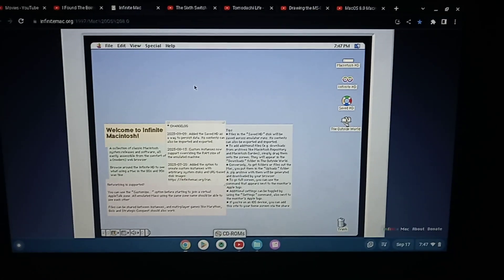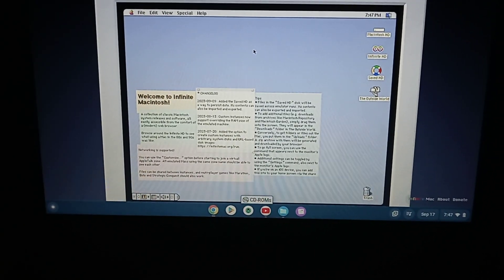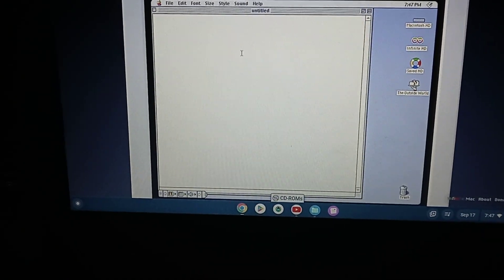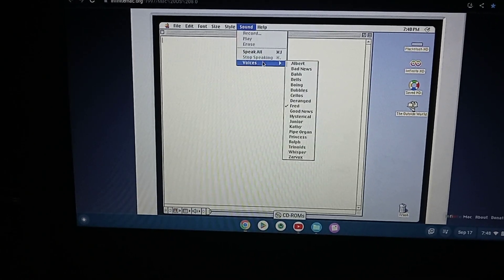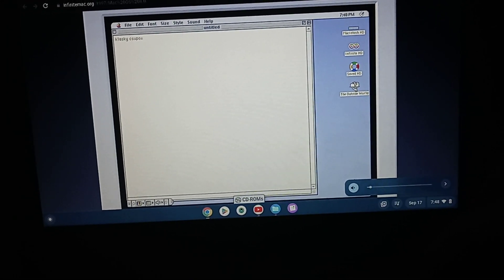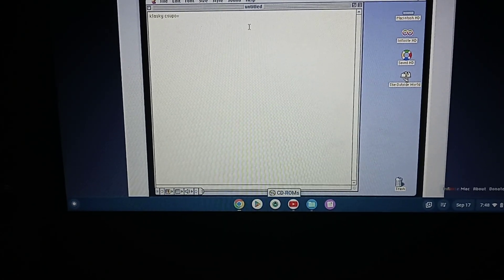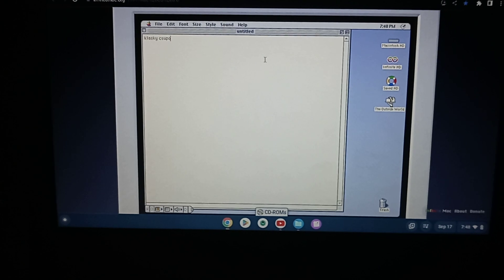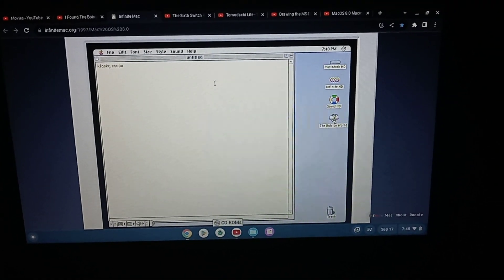Easy Tutorial: How To Get The Boing Voice In Mac OS 8.0 On Infinite Mac.org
Now I Don't Have To Use The Boing Voice In FakeYou Or Kits.ai Anymore.

I'm Still Using The RoboSplaat Voice In Kits.ai Still.